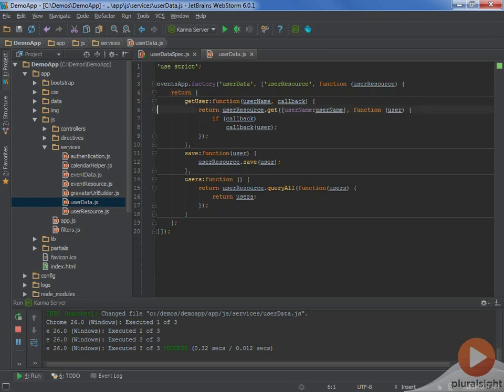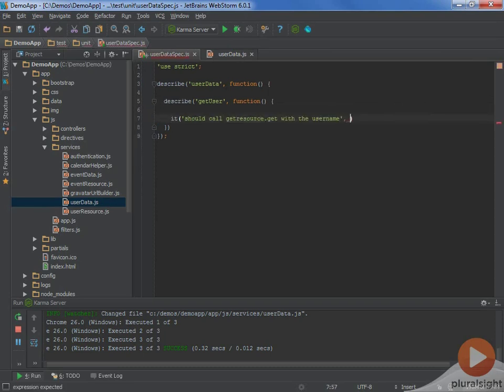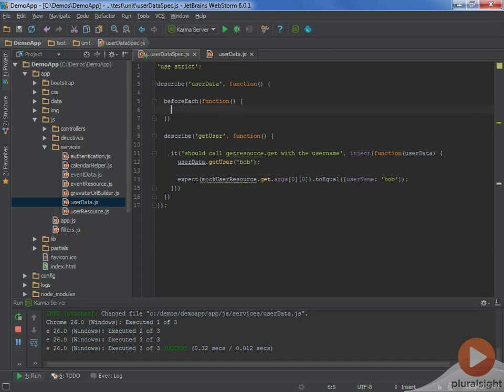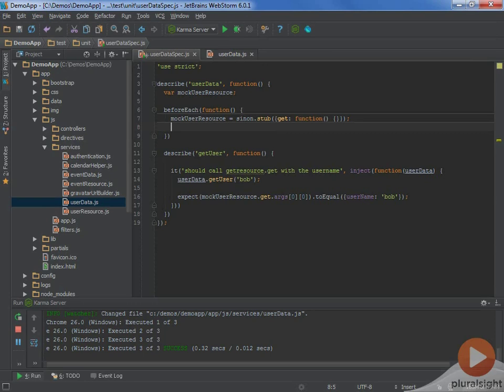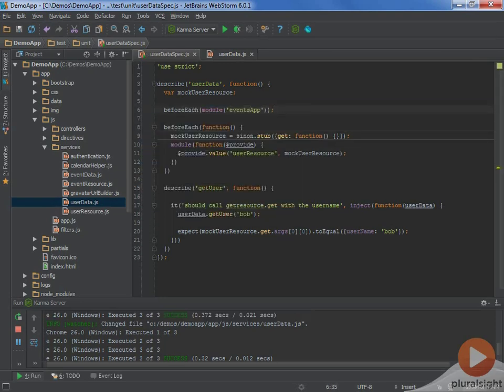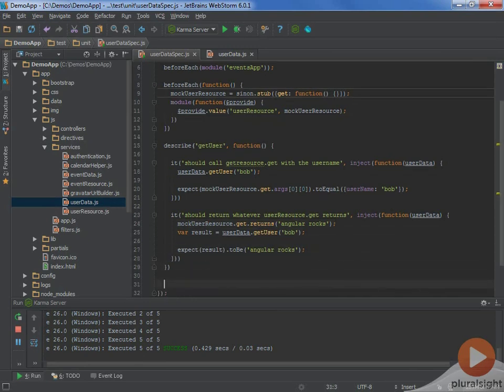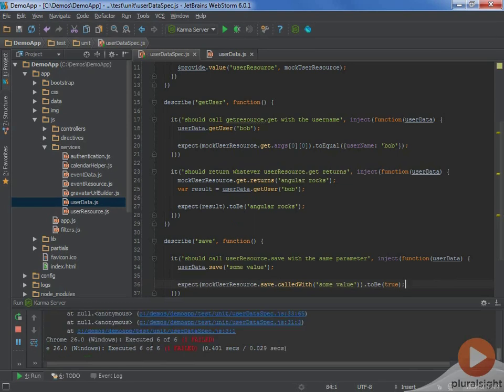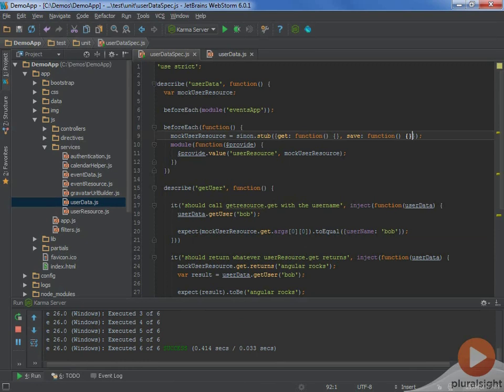Testing AngularJS Services With Dependencies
AngularJS can be used to create maintainable and testable single page applications. In this excerpt, Joe Eames and Jim Cooper demonstrate how to test a service with a dependency in isolation by providing a mock dependency. In the full course, Joe and Jim teach you to: bootstrap your AngularJS application; use AngularJS markup and expressions; create and use controllers; use built-in services and create custom services; turn your application into a SPA using routing; and create your own custom elements and handle events using directives. You will also learn how AngularJS allows you to do all thing using test-driven-development.